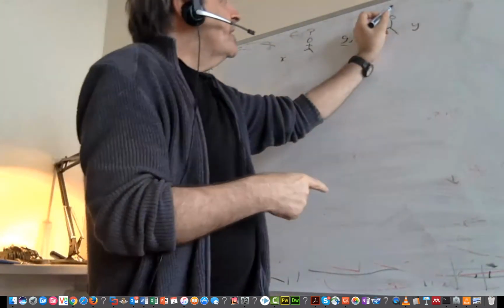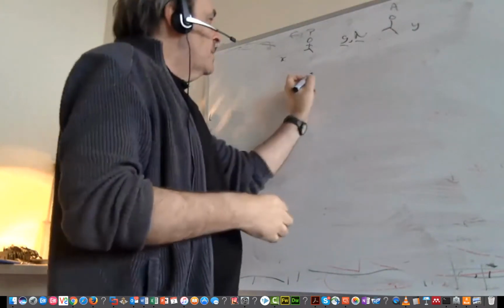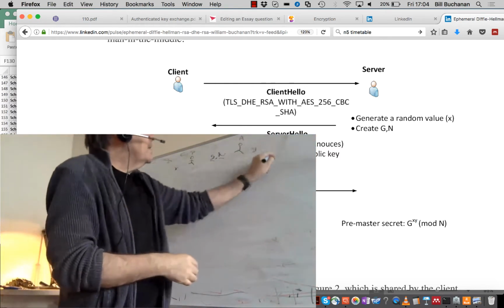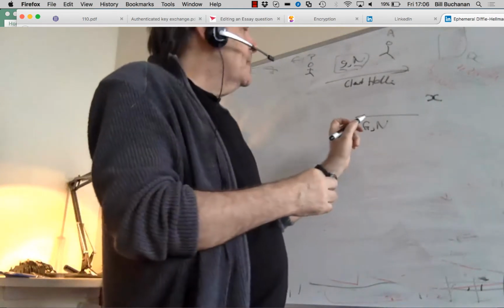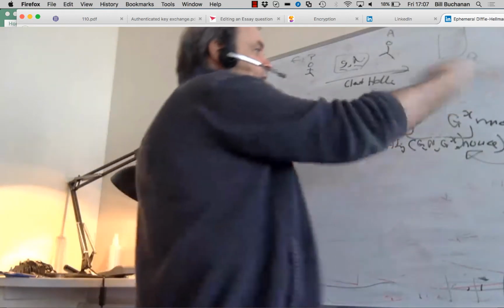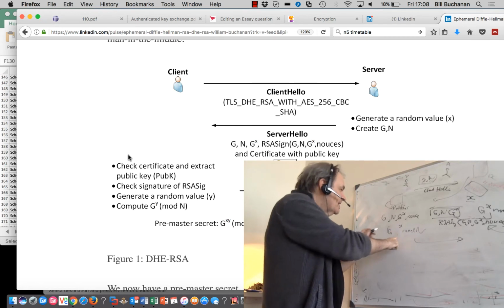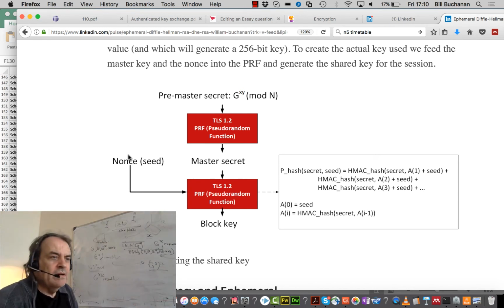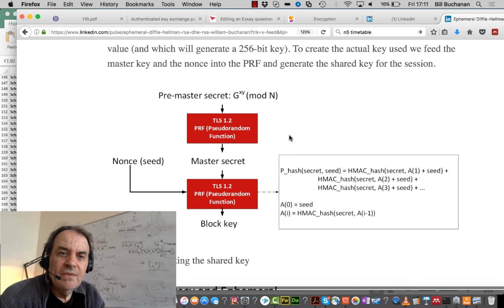Ephemeral Diffie-Hellman with RSA (DHE-RSA)